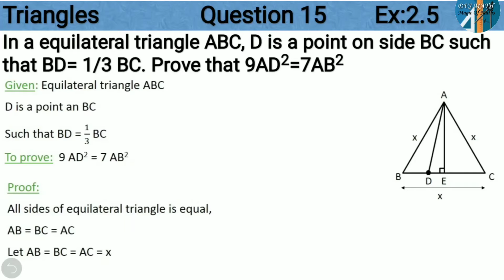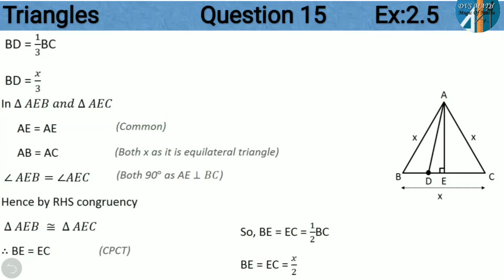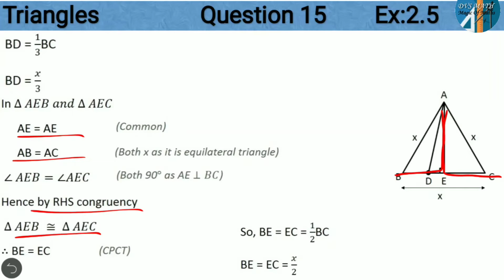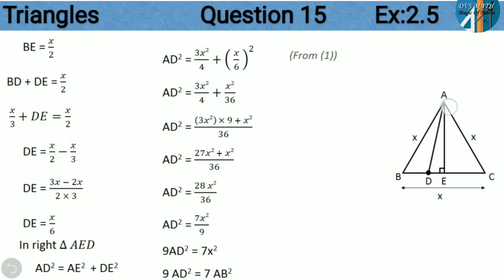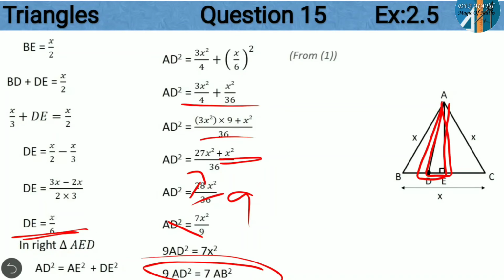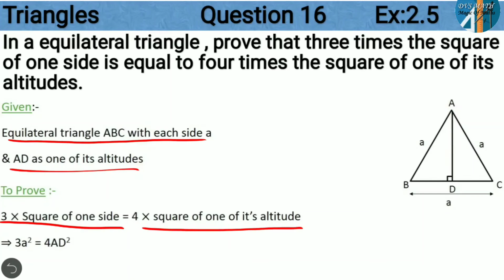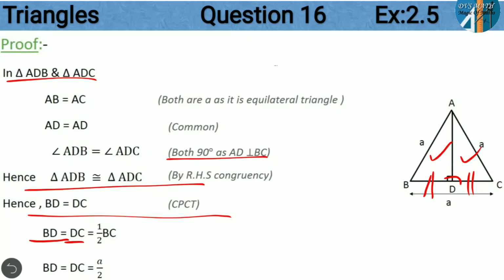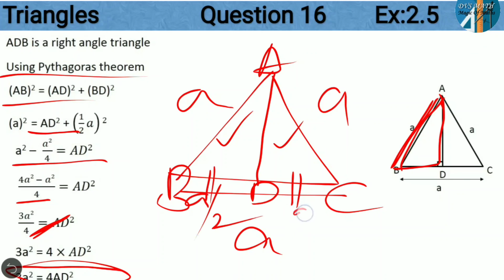class10triangles CLASS 10| TRIANGLES| PYTHAGORAS THEOREM| EXERCISE 2.5| QUESTION 15 AND 16